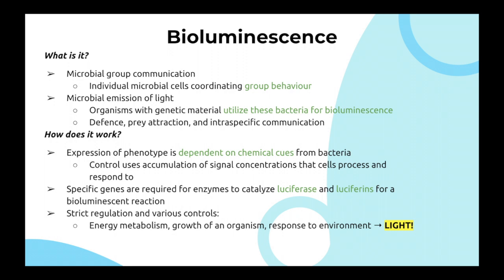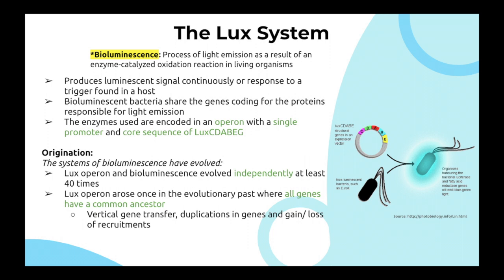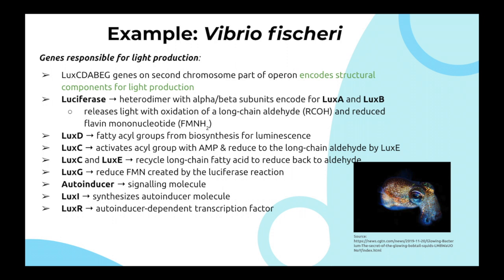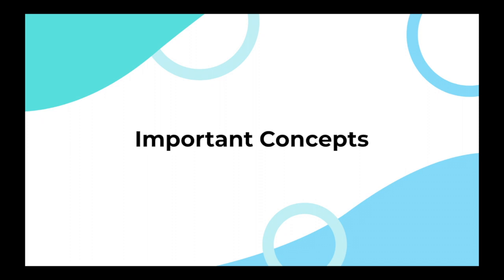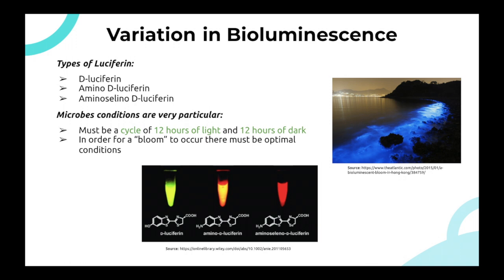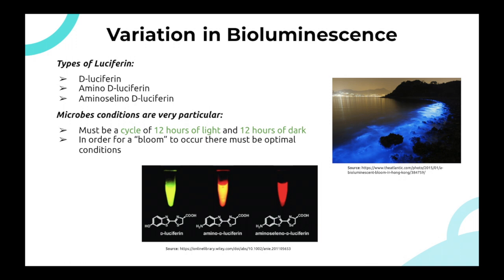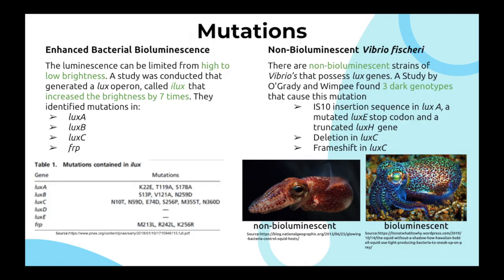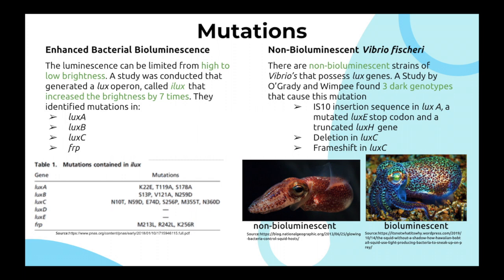Group 16: BI376 Assignment Part 1